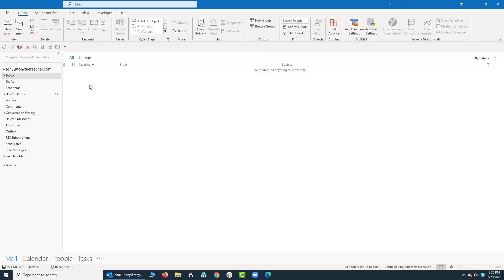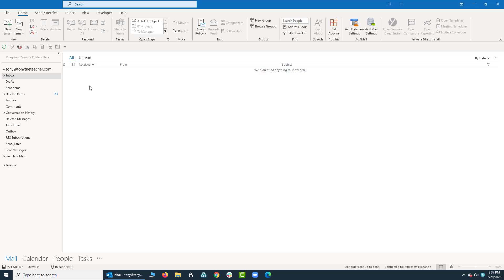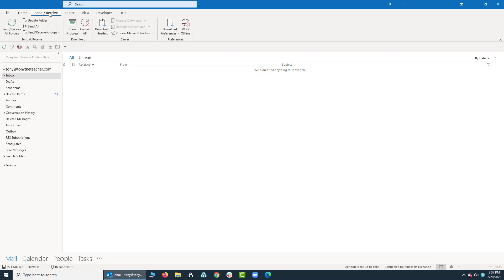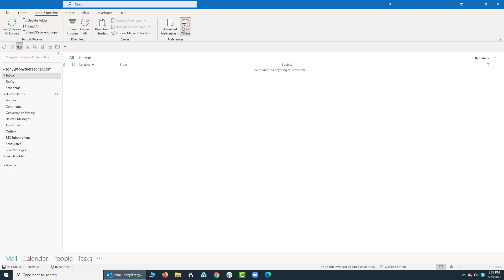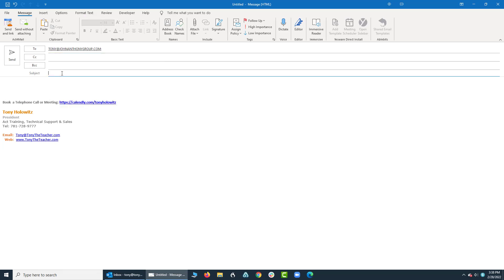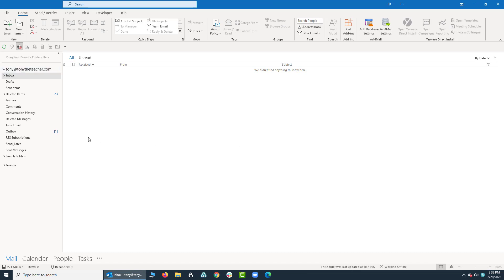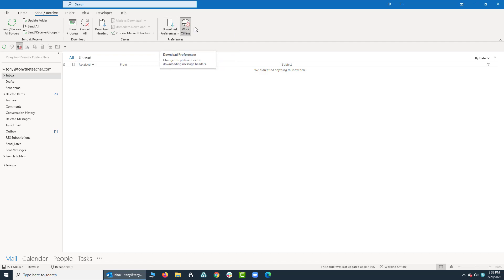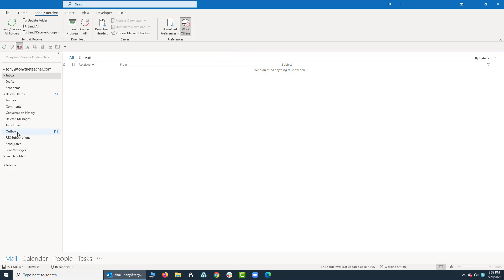How to Work Off-Line to Manage Your Time in Microsoft Outlook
When I have a lot of emails to reply to, I like to work off-line so all my emails go into the outbox of Microsoft Outlook.  When I go back online, the emails go out and new emails can come in to my inbox.  For that short period of time, I was not distracted by incoming emails.  *
In this video, Tony Holowitz offers a useful tip for managing time and reducing distractions while using Microsoft Outlook. The strategy involves working offline to handle emails more efficiently. The main idea is to prevent interruptions from new incoming emails while responding to existing ones.

**Steps to Work Offline in Outlook:**
1. **Access the Work Offline Feature:** Click on "Send/Receive" in the Outlook menu. Locate the "Work Offline" button on the right side of the menu.
2. **Activate Work Offline:** Clicking this button will disconnect Outlook from the internet, stopping both incoming and outgoing emails. This helps avoid distractions and allows you to focus solely on handling your existing emails.
3. **Compose and Send Emails:** While offline, you can draft and prepare emails. These emails will be held in the Outbox until you reconnect.
4. **Reconnecting to the Internet:** When you turn "Work Offline" off, Outlook will go back online, and all the emails in your Outbox will be sent out, and new emails will start arriving.

This method is beneficial for managing multiple emails efficiently without the constant interruptions of new messages. By using the offline mode, you can prioritize and respond to emails in batches, making your work process smoother and more focused.

**Key Points:**
- Use "Work Offline" to stop receiving and sending emails temporarily.
- Compose emails while offline and hold them in the Outbox.
- Reconnect to the internet to send out emails and receive new ones.
- This approach helps manage time and reduces email-related distractions.
- It is a practical tip for enhancing productivity when dealing with large volumes of emails.